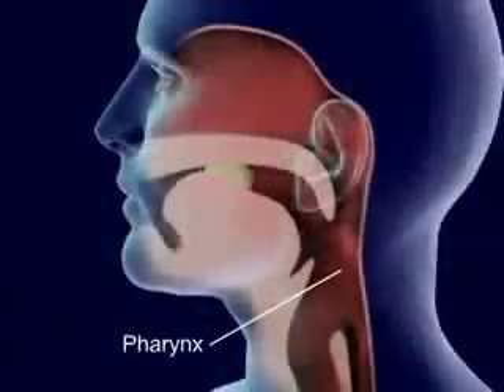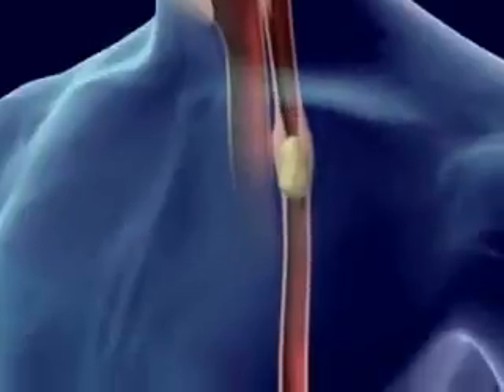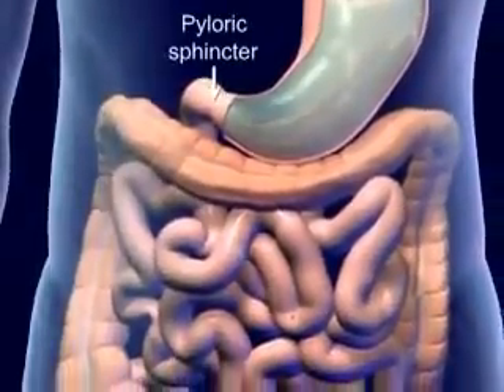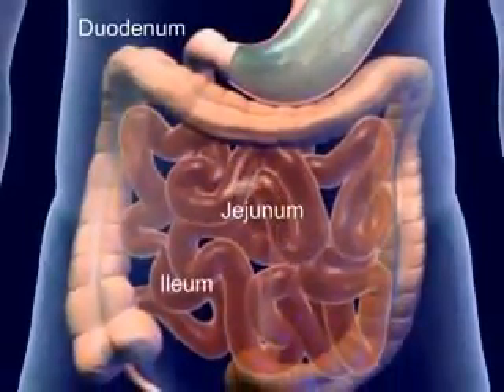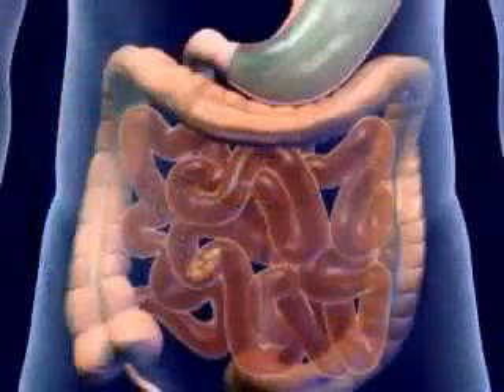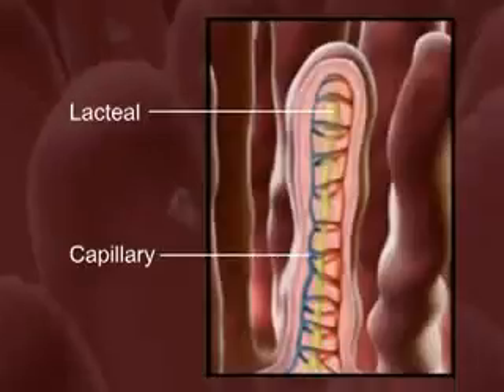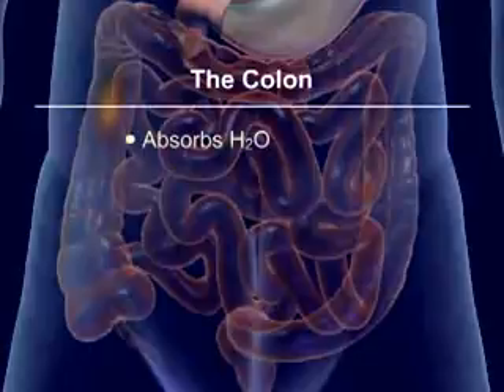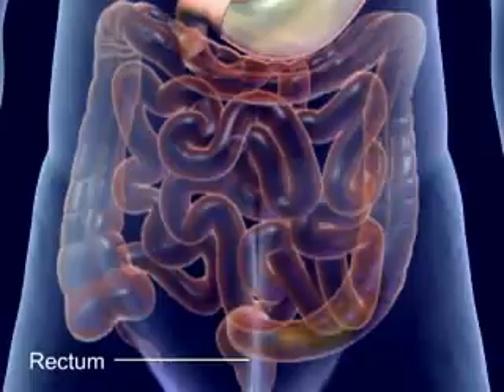Media Pembelajaran : Sistem PENCERNAAN Manusia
Bahan Ajar Biologi